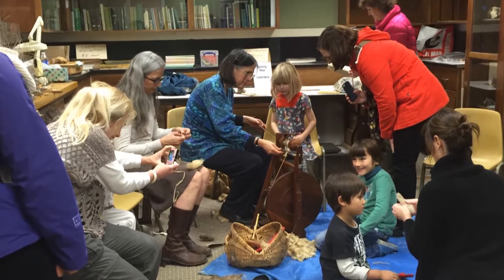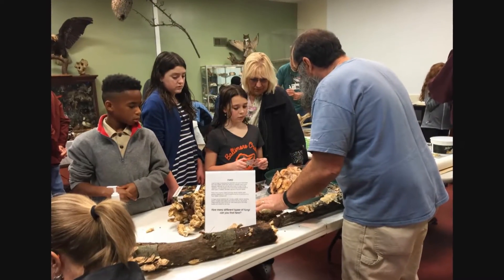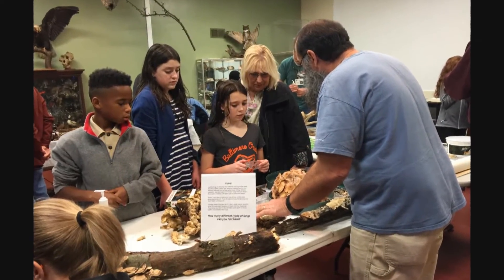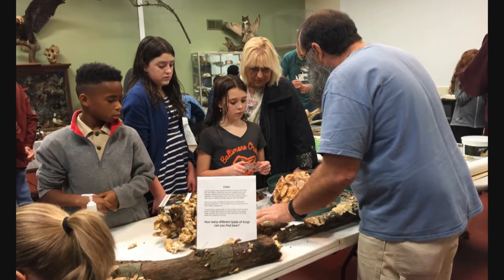smARTS: Nature in Overlea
Explore natural history in Overlea.